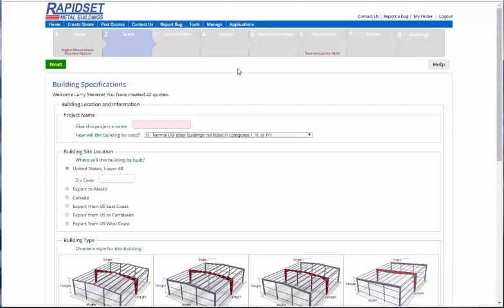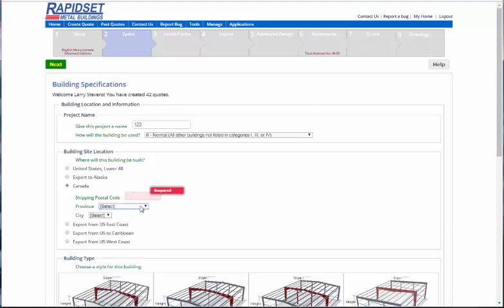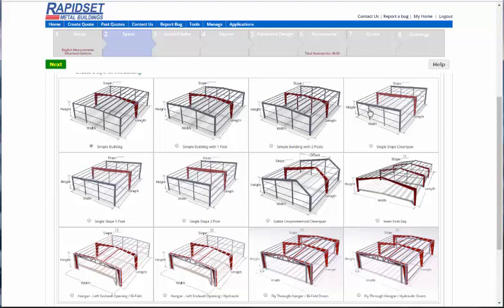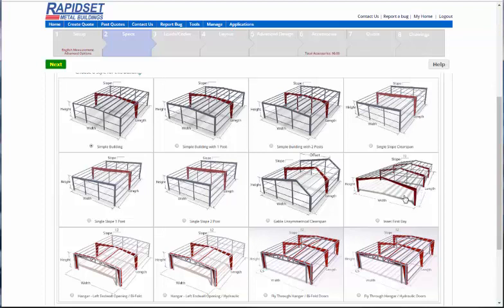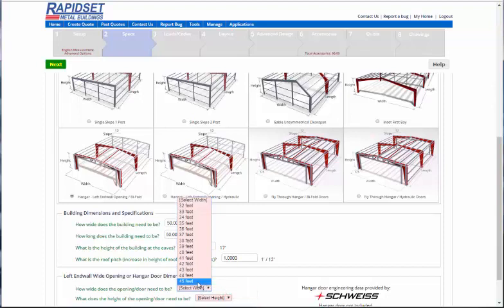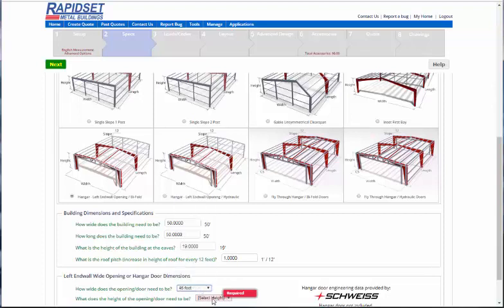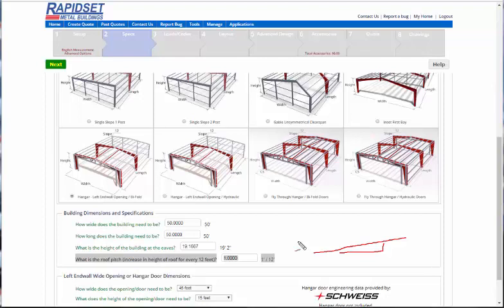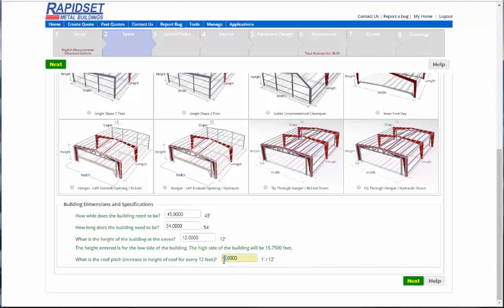Rapidset Building's design, price and plans tool page 1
Metal building design, price and print plans system by Rapidset Metal Buildings
This video is going into detail only for page 1 of the system.